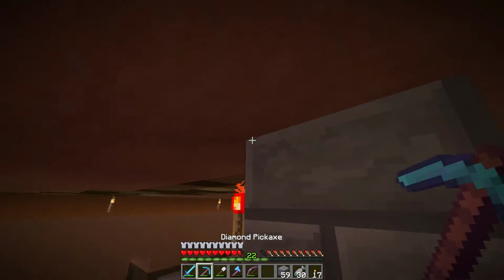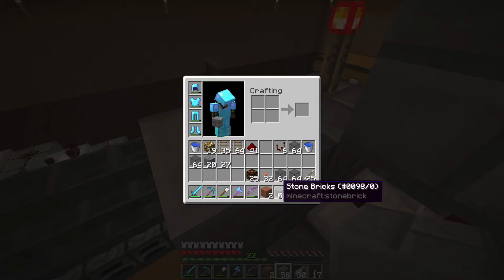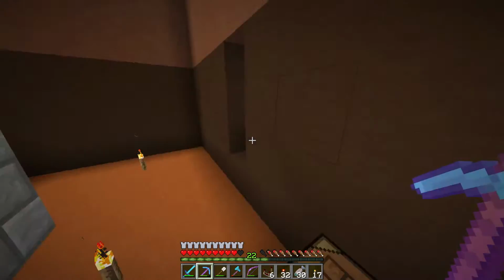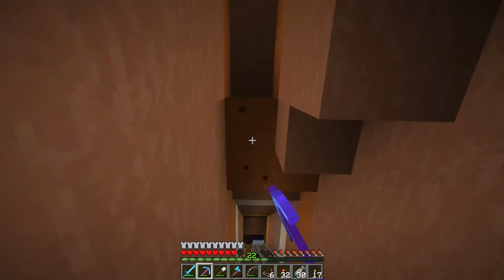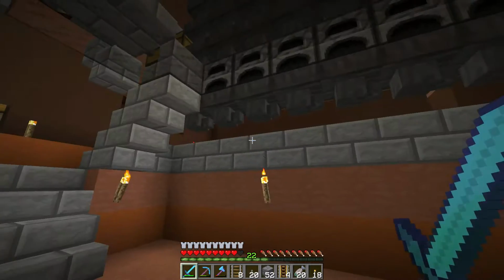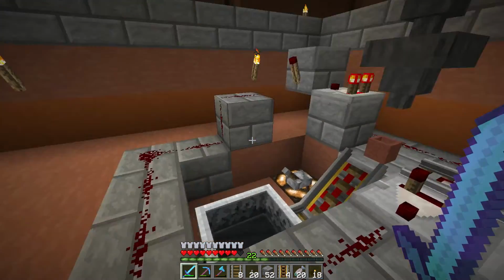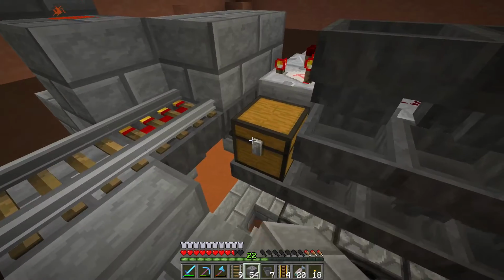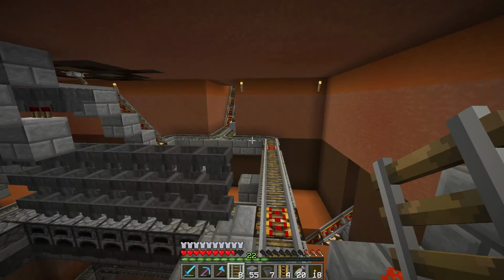Now We Are Up And Running :: Ep12 :: New Eriador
We got a little surprise gift from sZPeddy at our base: a fully functioning automated furnace array! Now it is time to finally get the whole system up and running! Enjoy!